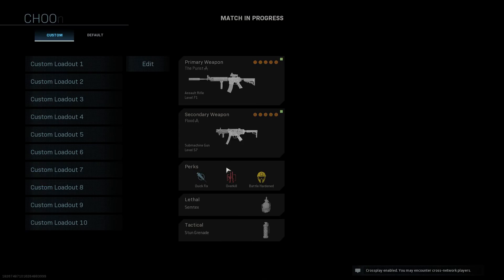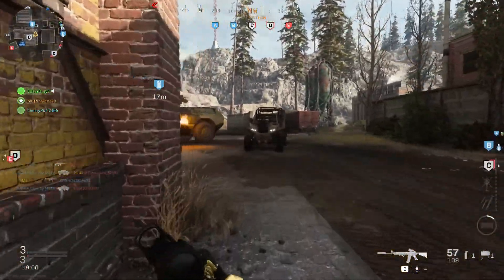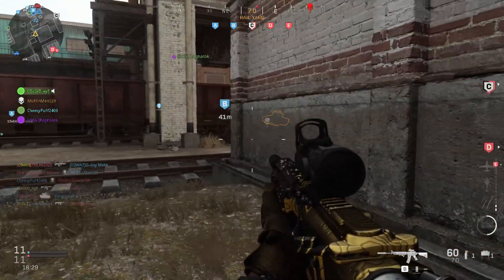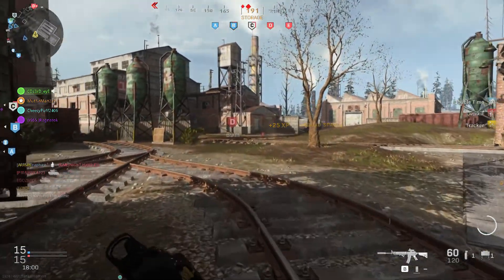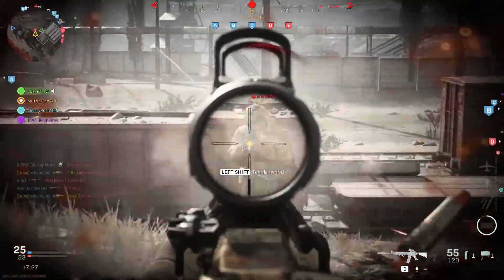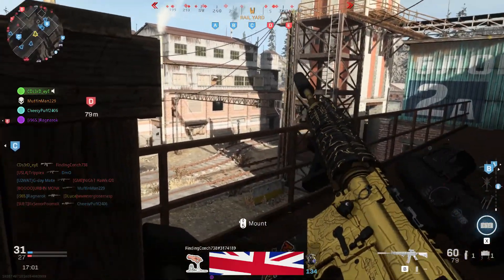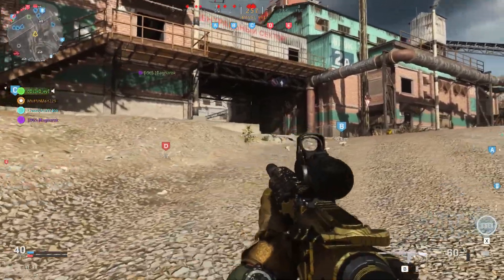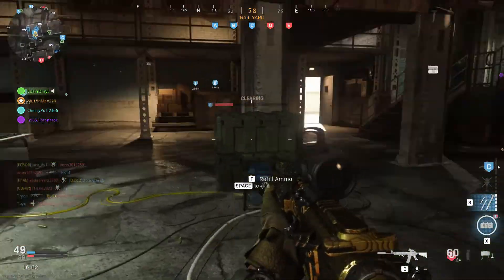Call of Duty : Modern Warfare | GTX 1070 8GB ( Ground War / Maximum Settings )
Call of Duty Modern Warfare GTX 1070 PC Gameplay

Recorded With Shadowplay Monitoring Program. MSI Afterburner
My PC Specs:

• CPU : Intel i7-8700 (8th Generation)
• MB  : MSI Z370 GAMING PLUS
• Ram : KINGSTON 16GB (2x8GB) DDR4 HYPERX FURY 2666MHZ
• GPU : EVGA GeForce GTX 1070 SC 8G
• SSD : KINGSTON SSDNOW V300 120GB
• PSU : Corsair CX750M 750W
• OS  : Windows 10 Pro 64bit